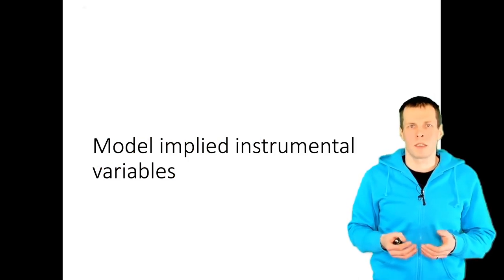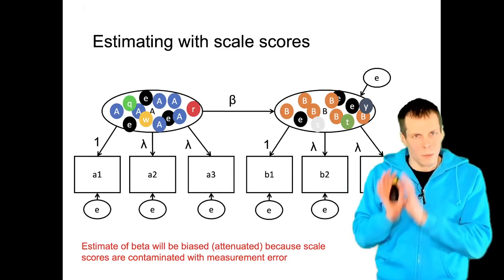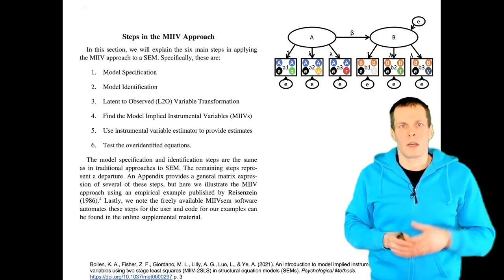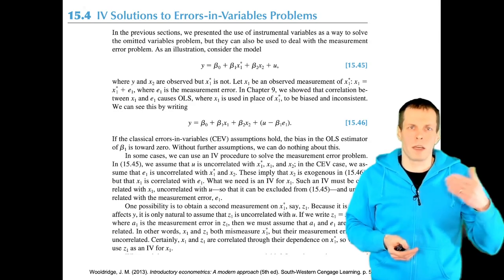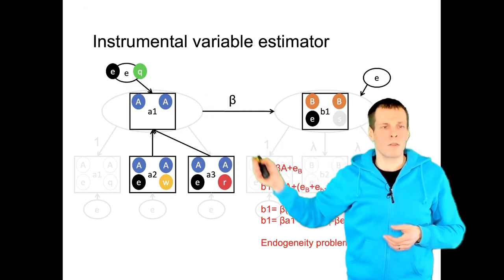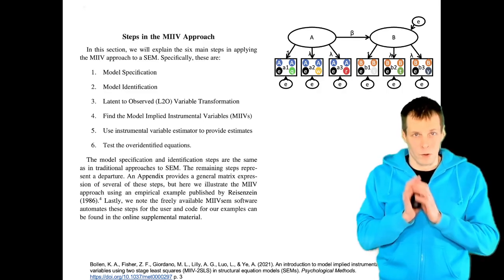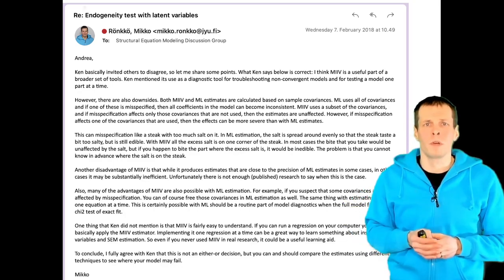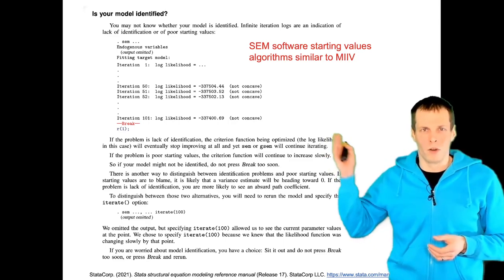Model implied instrumental variables